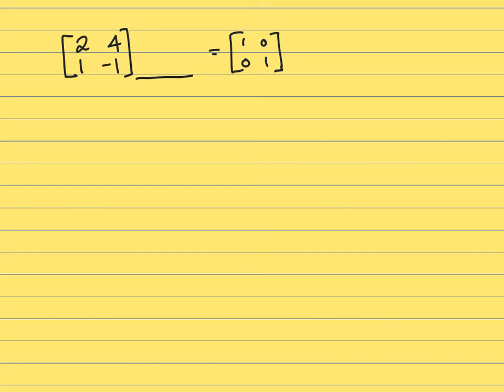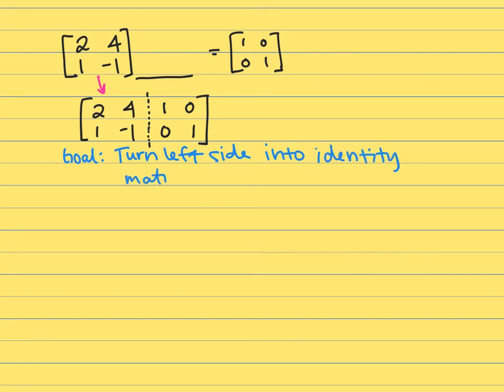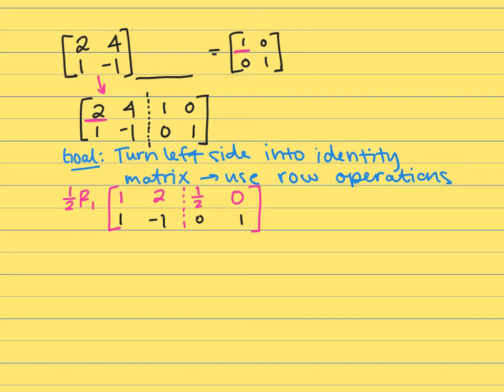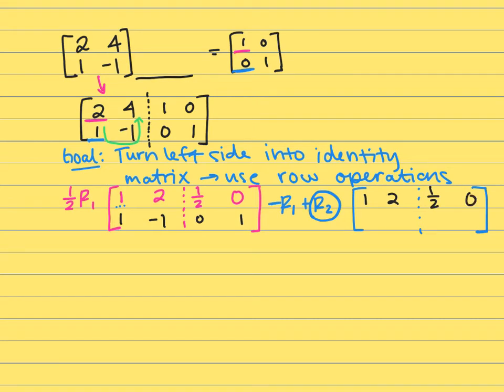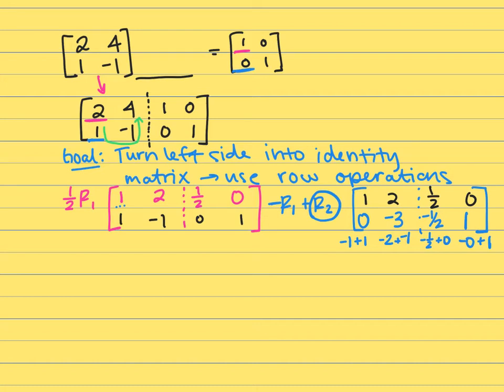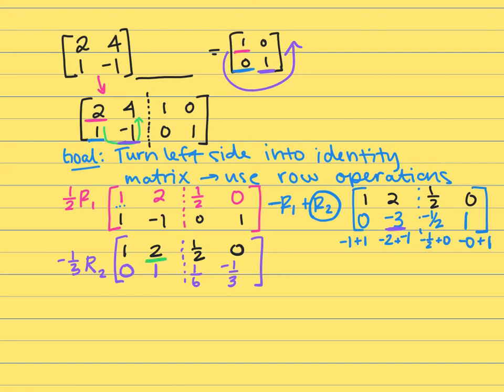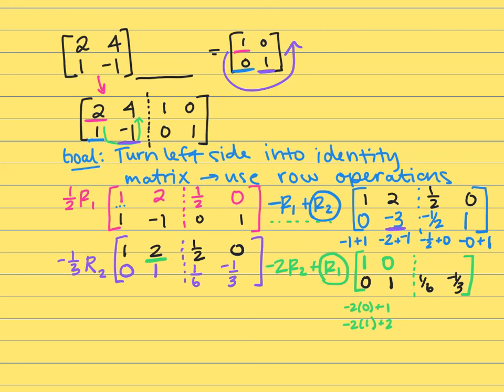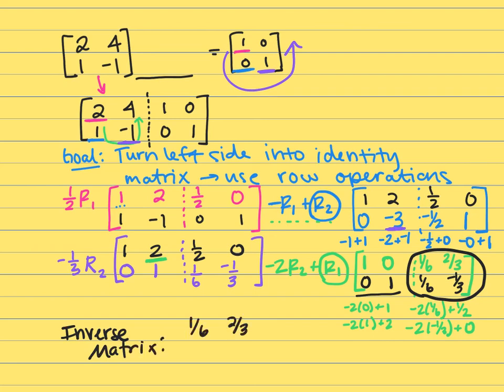Finding Inverse - Row Operations